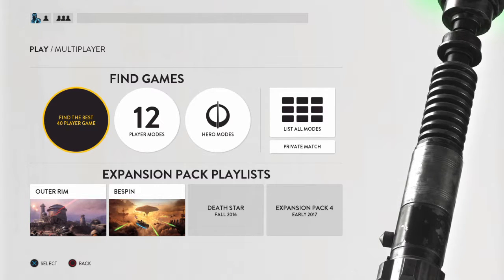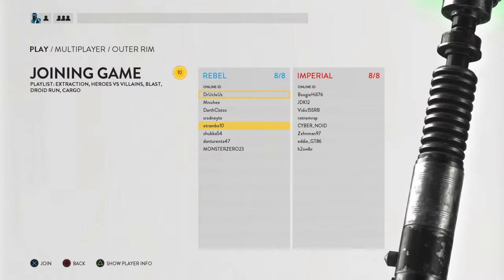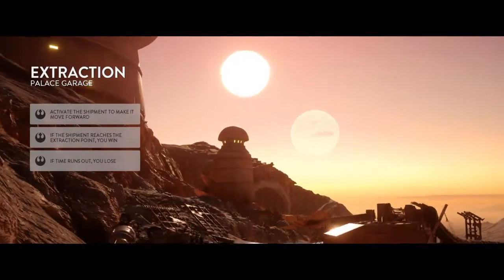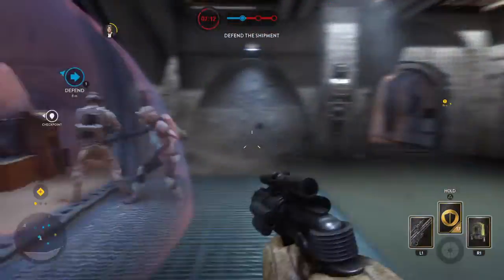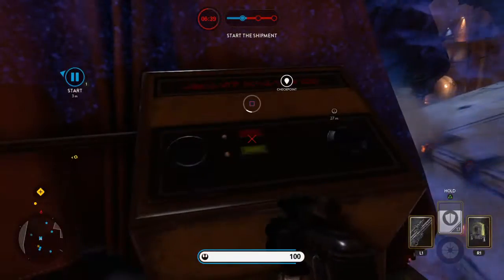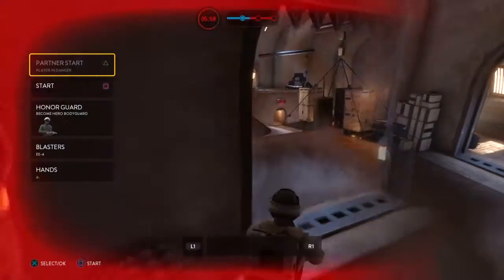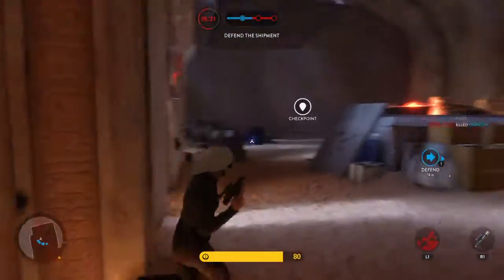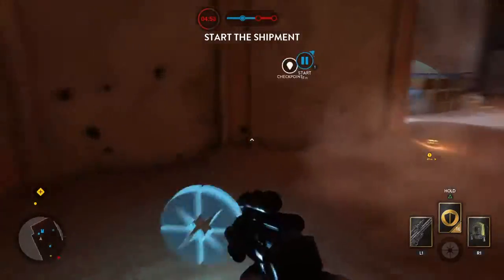BEING AWESOME AND CARRYING TEAM | SWB Outer Rim Extraction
Here's some more Starwars gameplay. Just me trying to be good at games.